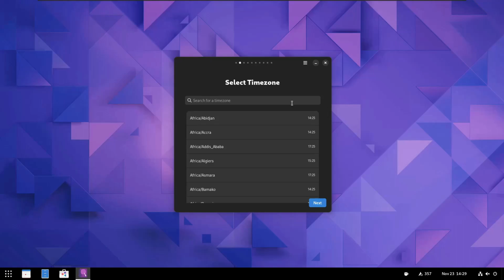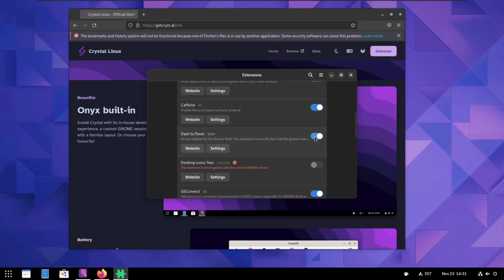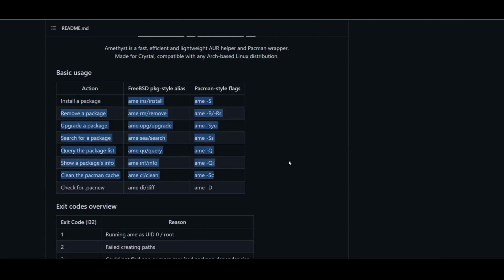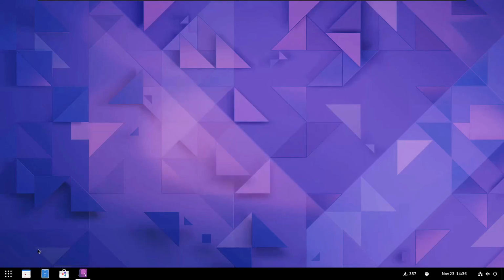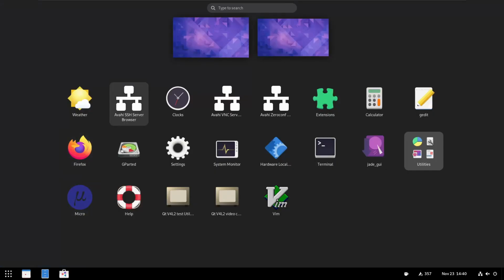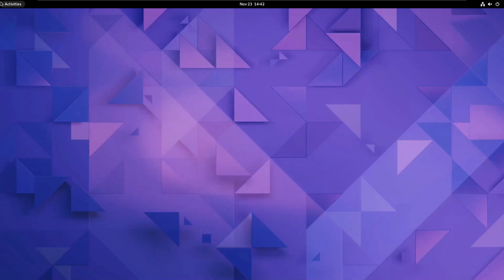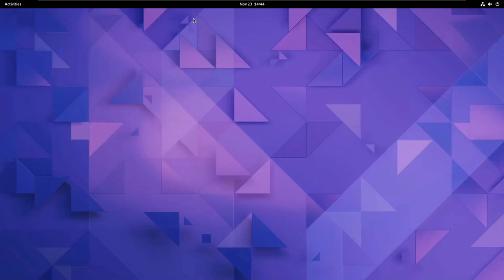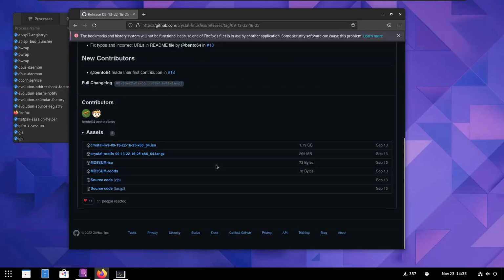Crystal Linux | Another interesting Linux distribution.